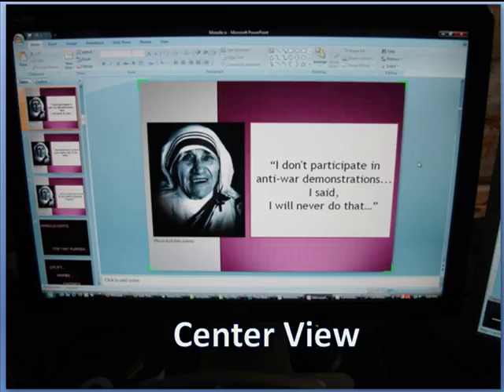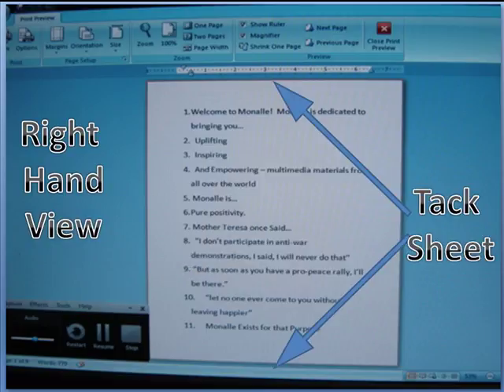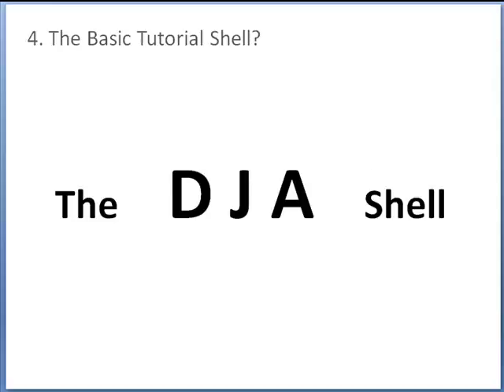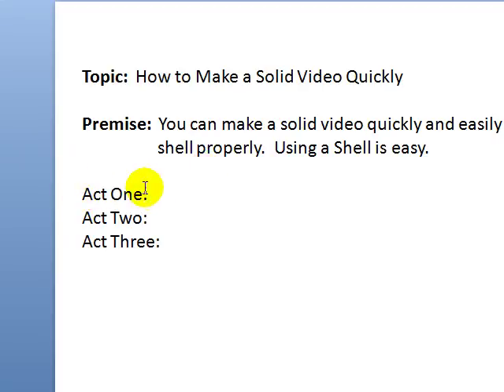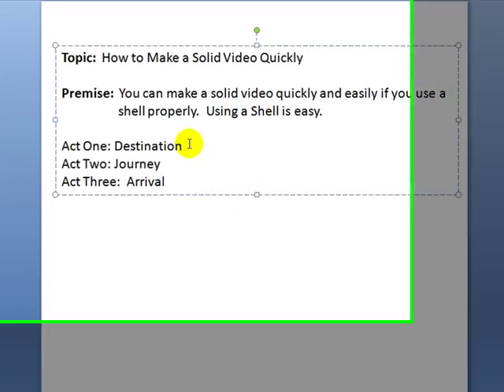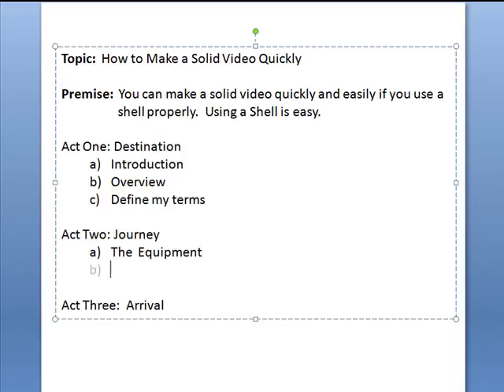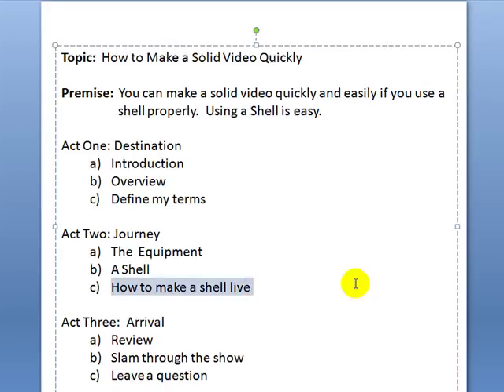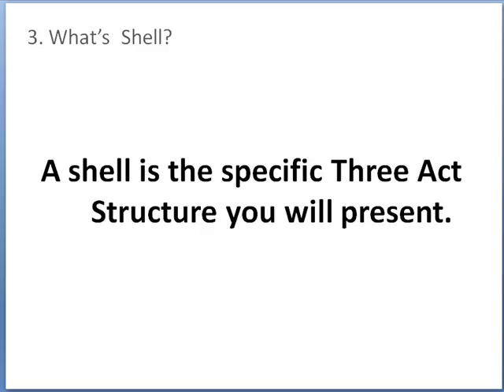how to make a video 1